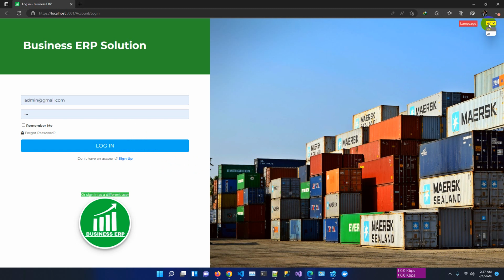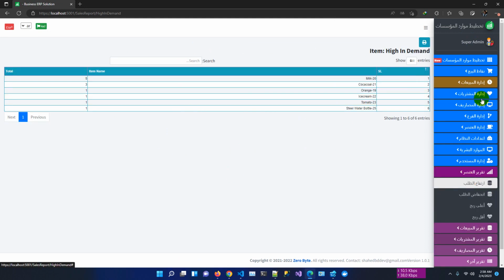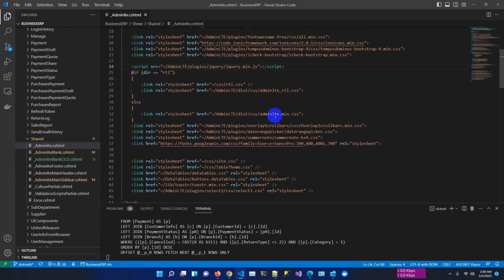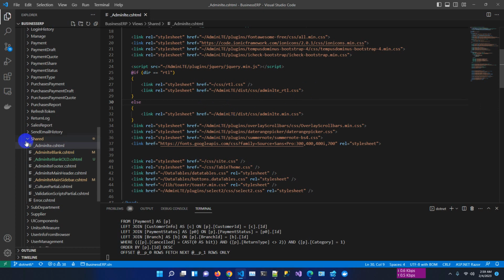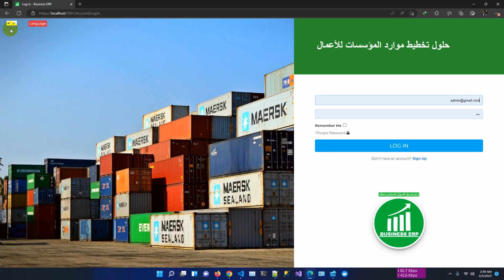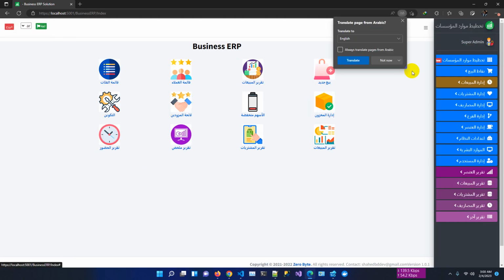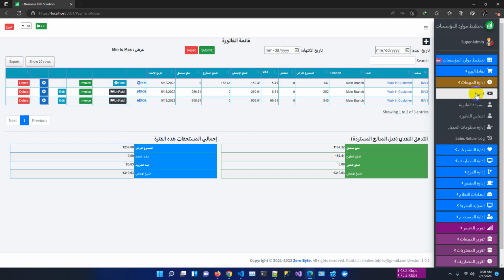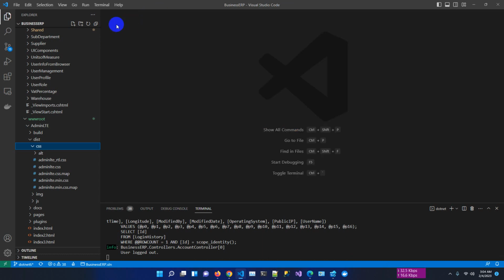AdminLTE Template Change LTR to RTL | ASP.NET Core | MSSQL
✔️ Business ERP Solution/Product/POS/Company Management is an awesome business application, complete web solution to manage your business smartly. Business ERP solutions not only help you to manage your business but also you can completely keep track your sales, inventory, expenses, and purchase module with good historical and reporting data. It has a number of built-in reports to manage stock, payments, expenses, purchases, item bar code, employee attendance, etc.

List Of Web Applications:
✅ Business ERP Solution/Product/POS/Company Management:

❤️Technical Features
1. ASP.NET Core 6.0
2. EF Core code first
3. Identity Core
4. MSSQL/MySQL
5. Partial page update CRUD operation
6. Razor and jQuery for FE
7. jQuery DataTable for faster data load
8. Sweet Alert2 and Toaster notification
9. select2 dropdown
10. ASP.NET Core MVC Architecture
11. Swagger for API documentation
12. Dependency Injection
13. Standard Naming conventions
14. JWT Token Based Authentication and Claim Based Authorization
15. All Methods are Async/Await
16. CORS Settings

✔️Technologies:
Microsoft Visual Studio Community 2019 or later, ASP.NET Core 5.0, Identity Core, Entity Framework Code First, MSSQL SERVER 2017/MySQL, AdminLTE 3.0.5, JavaScript, jQuery data table, bootstrap 4, sweetalert, toastr, Fontawesome etc.

✔️Prerequisite Application:
Microsoft Visual Studio Community 2019 or later, .Net Core 5.0, MS SQL SERVER 2017/MySQL, IIS, Chrome/Edge Browser.